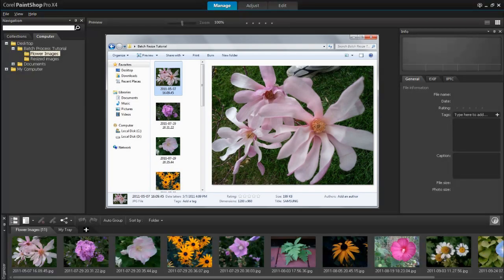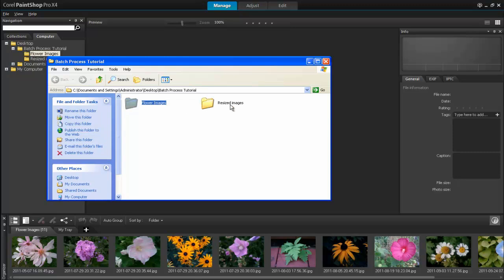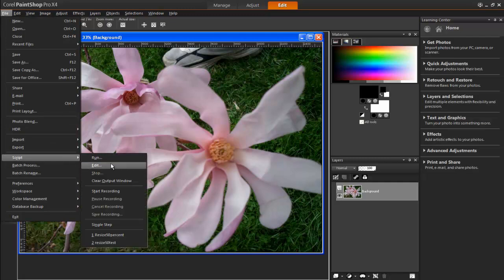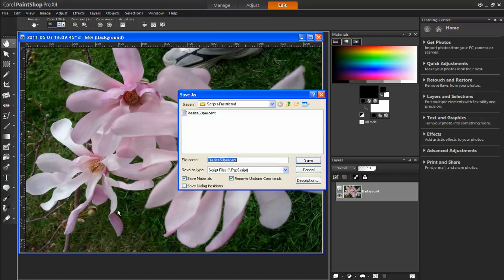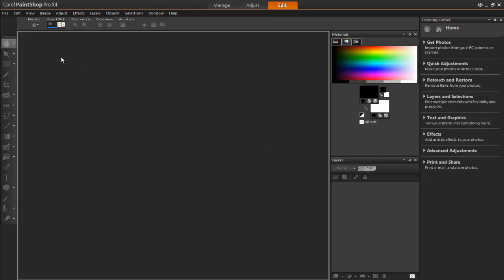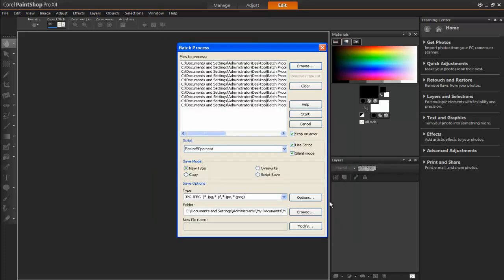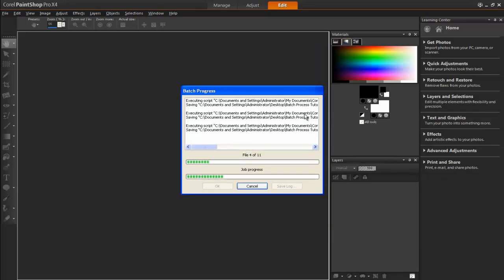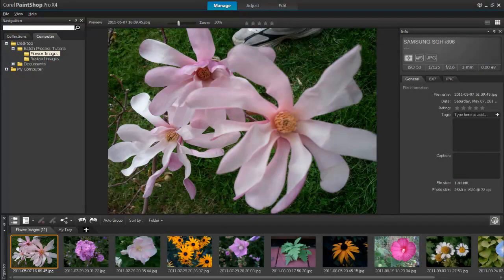Batch Resizing Photos With Corel PaintShop Pro X4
Learn how to record a script with PaintShop Pro X4 and use it to perform a batch process, in order to resize photos in bulk.